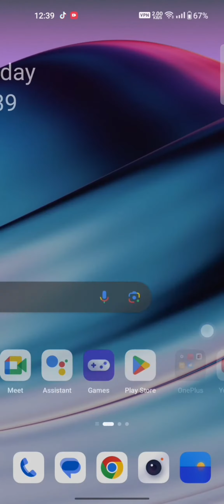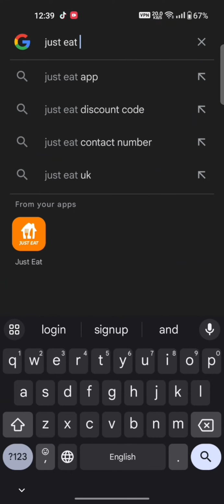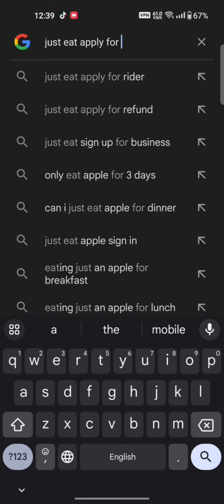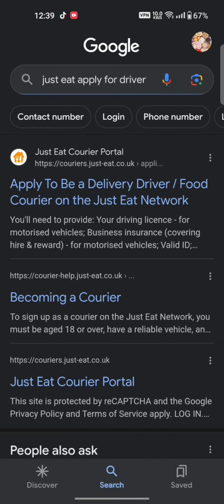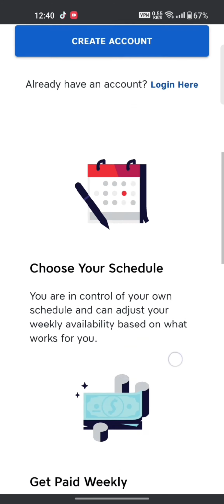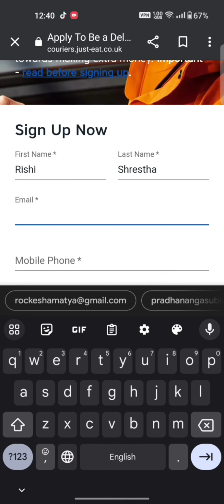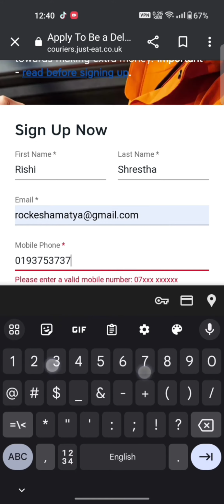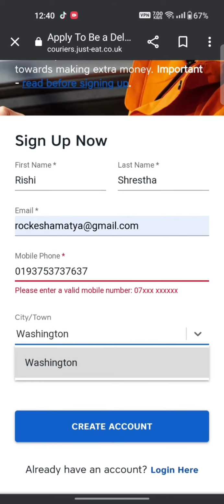How to Become a Just Eat Driver 2023?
Ready to deliver delicious meals? Learn how to become a Just Eat driver and join the team that brings food to hungry customers. In this tutorial, we'll guide you through the steps to ensure you can easily apply, get approved, and start delivering with Just Eat. Watch now to discover how to become a Just Eat driver!